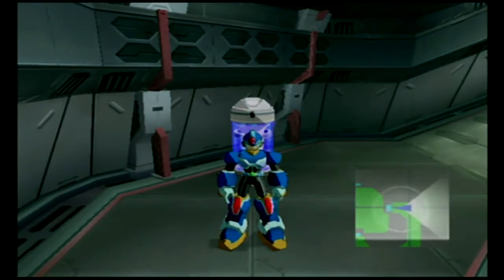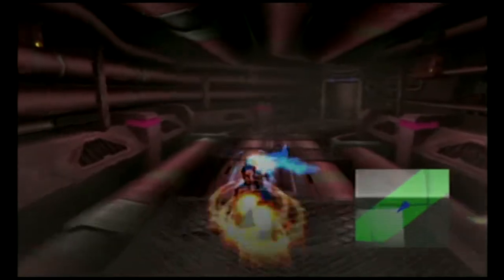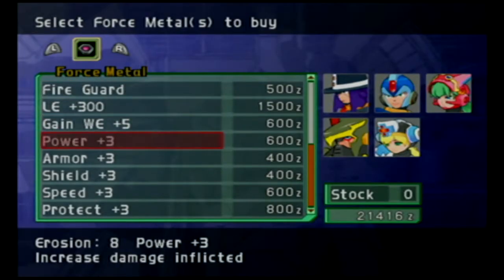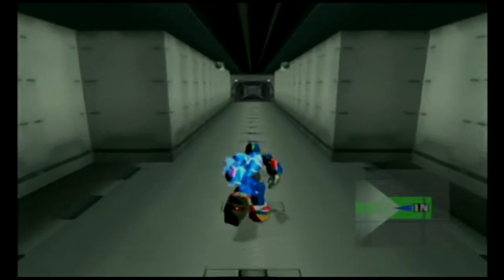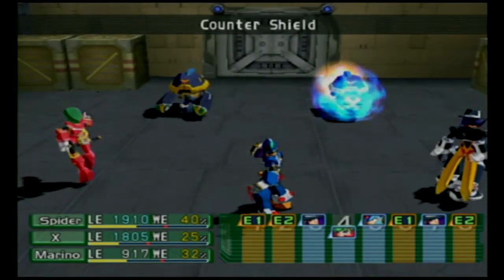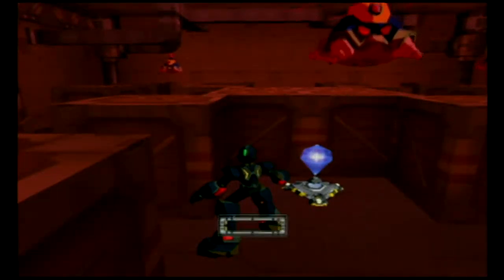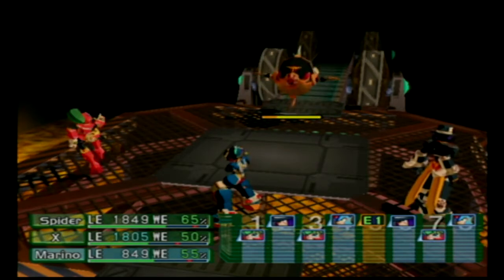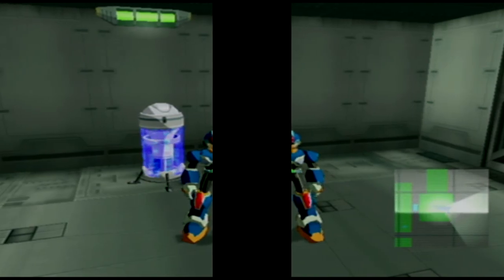Megaman X Command Mission #8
Treasure hunting.